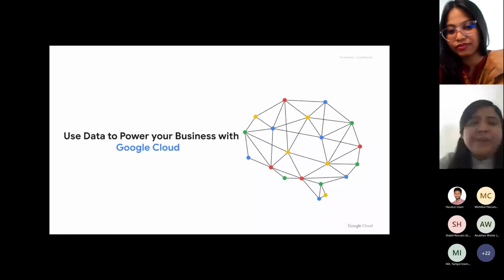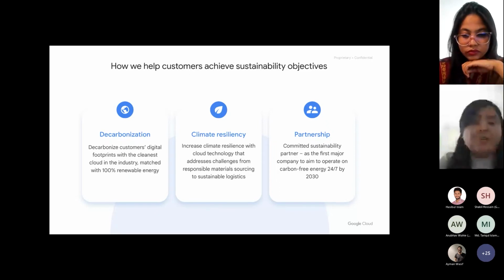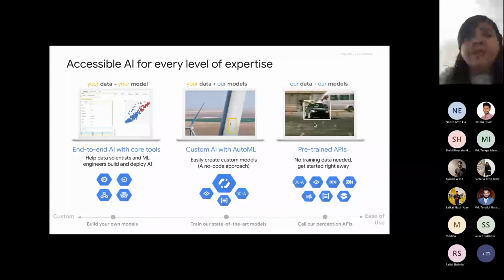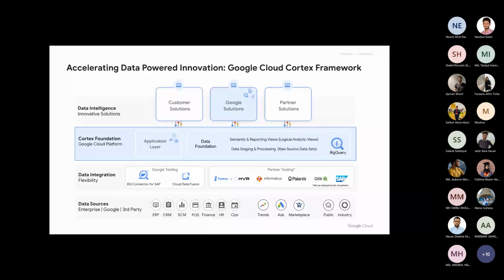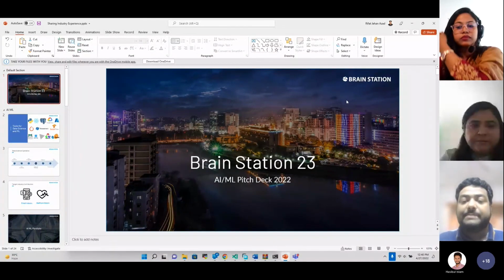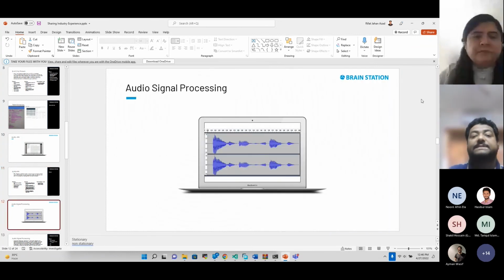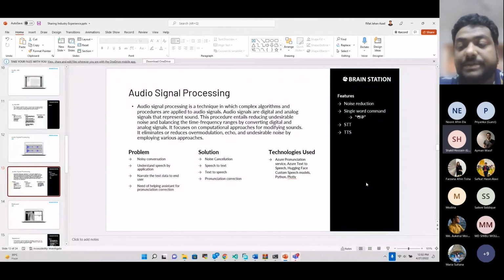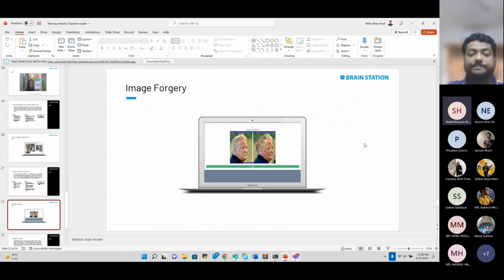Use Data to Power Your Business with Google Cloud | Webinar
Data is one of the most powerful assets in modern organizations — but only when it’s collected, processed, and utilized the right way.
In this webinar recording “Use Data to Power Your Business with Google Cloud,” our experts break down how companies can unlock real value from their data using Google Cloud’s advanced analytics, AI, and automation tools.

You’ll learn:
✔ How modern businesses turn raw data into actionable insights
✔ Why Google Cloud is ideal for scalable analytics, BI, and ML workloads
✔ Practical strategies for data-driven decision-making
✔ Real use cases from global organizations
✔ How to build a cost-efficient, future-ready data infrastructure

Whether you're a CTO, data engineer, product leader, or business decision-maker — this session will help you understand how to build smarter, faster, and more efficient operations with data.

📌 Speakers:
* Lamia Akter
* Noore Afrin Ela